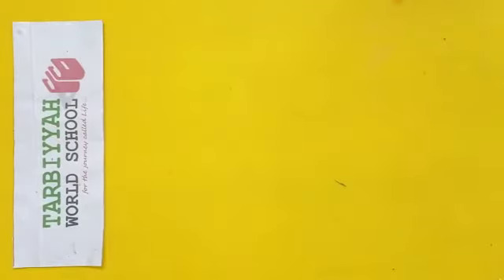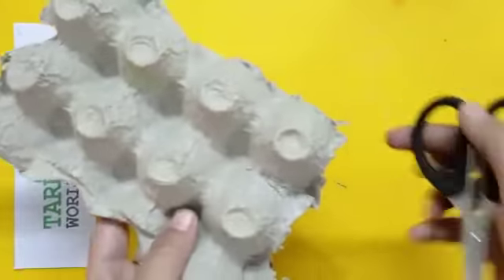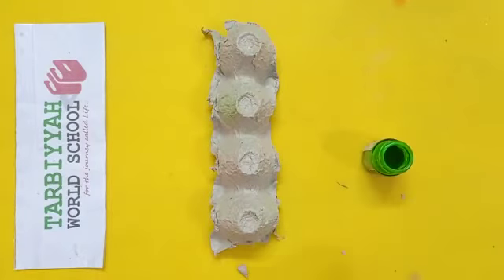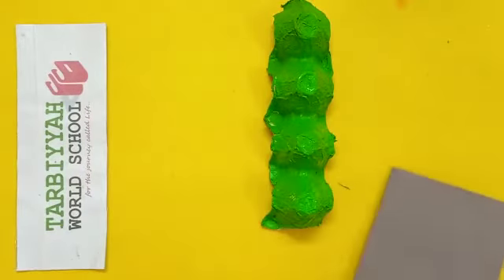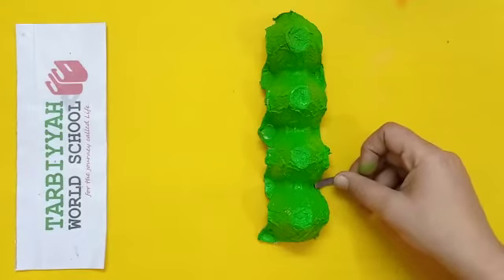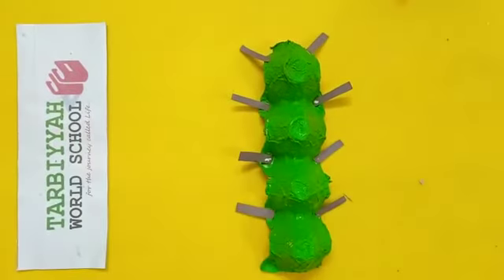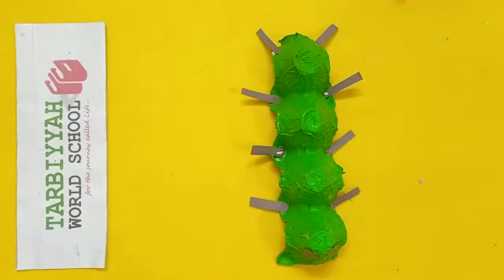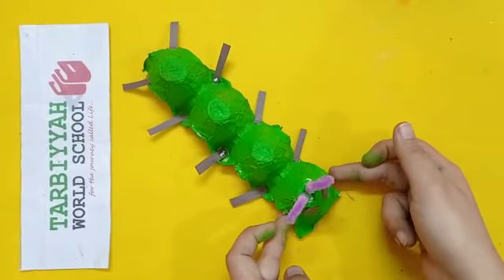Activity ~ Egg crate Caterpillar